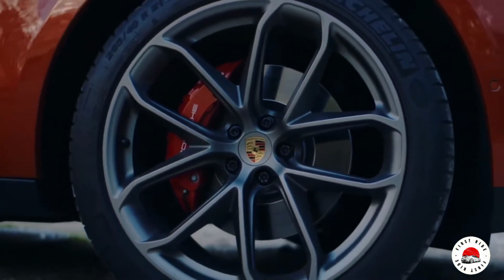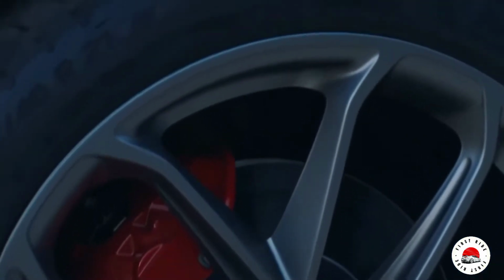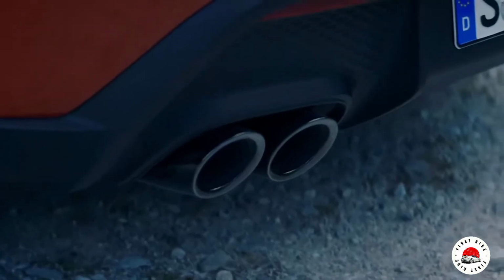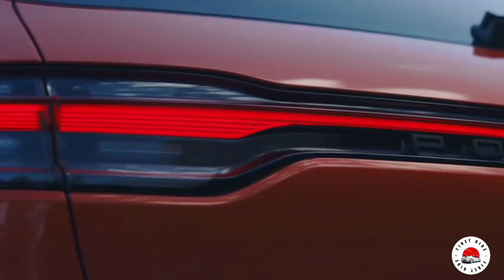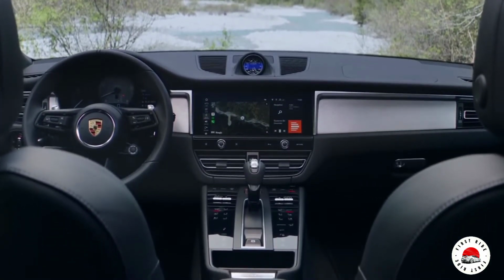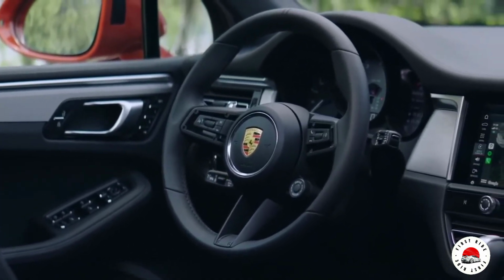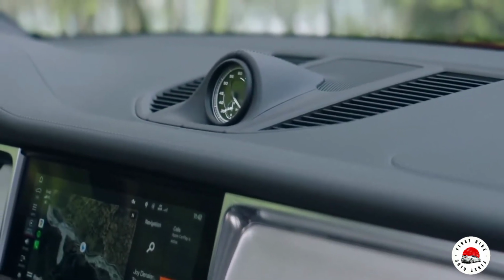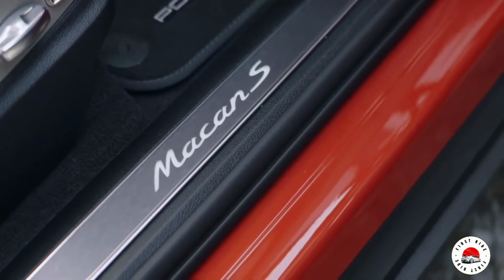2022 New Porsche Macan S - visual review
2022  PORSCHE MACAN S

The Macan, in its entry-level guise, gets a 2.0-litre turbo-petrol engine making 265hp. It is essentially the same engine as the one in the Audi Q5, but you need not frown just yet. Porsche has tweaked it to be more… Porsche. It churns out 20hp more than before, but more importantly, the engine has a distinct character and a lot more enthusiasm. There is a sense of eagerness as you accelerate off the line, but it is also linear all the way up to its 6,800rpm redline.

Ambling about in the city feels relaxed and effortless but in a location like Varandha Ghat, it fully wakes up and comes into its own. Engage ‘Sport’ mode, and the enthusiasm is further heightened with sharper responses from the engine and gearbox. What the Sport mode also does is open up the valves in the exhaust for a raspy exhaust note with some pops and crackles. Power is transmitted to all four wheels via a 7-speed PDK gearbox, which is superbly calibrated.

The gear ratios are well-spaced out, so when you engage manual mode, it allows you to fully control the gearbox via the paddle shifters, taking the driver involvement up a notch. Flicking through the paddles as the exhaust bangs away is reassuring enough that this is no “base” version. It most certainly has the go that you expect of a Porsche. A 0-100kph is claimed to be 6.4 secs, but with a Porsche, straight-line speed is hardly the trump card.

The refreshed Macan gets a new interior now, and one that is devoid of the array of buttons we saw earlier. The centre console gets a large touch panel with haptic buttons for most of the controls, but the HVAC settings still get dedicated buttons which are very smart, and very Porsche. They just think about all that. The touchscreen too is bigger at 10.9 inches, which also is a lot better in resolution, but it only supports Apple CarPlay and also misses out on wireless CarPlay and wireless charging. But thankfully, the one thing they didn’t fiddle around with is the instrument cluster. The big analogue tachometer in the centre along with the speedo on the left is just so reminiscent of the classic Porsche’s. There is, of course, a nice colour MID screen on the right which is quite informative, and it also has a tasteful clock on top of the dashboard where the lap timer usually is. The upholstery as standard is all-black, but you can choose the beige and black for a few extra thousands. Also in the options list is the panoramic sunroof which costs an extra Rs 1.67 lakh, and sadly there is no option of ventilated seats for the entry-level Macan.

As always is the case with every Porsche design update, subtle does it, and on the Macan, subtle they are. It still has the bulbous curves of a Porsche, but look closer and you will notice the revised bumpers at the front. The ‘tiger claw’ air vents are conjoined now, with a body-coloured panel and you have a new grille and new LED headlamps as well. The lovely clam-shell bonnet remains though. Over to the side, the 19-inch wheels and coupe-like design make it instantly recognisable as a Macan, and for the connoisseurs out there, there is a new 3D pattern on the black panel low down.The rear continues to flaunt the long LED light bar and chunky exhausts that aren’t just for aesthetics. Overall, it is a Macan alright, and the compact dimensions are one of reasons it handles the way it does.